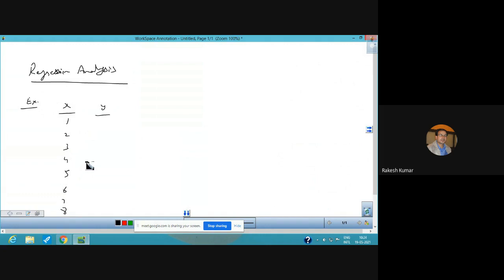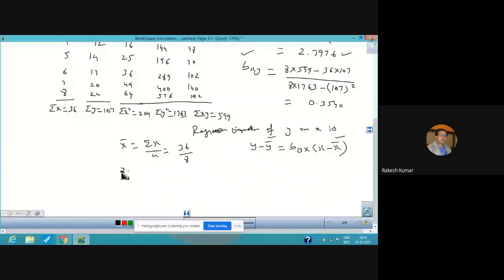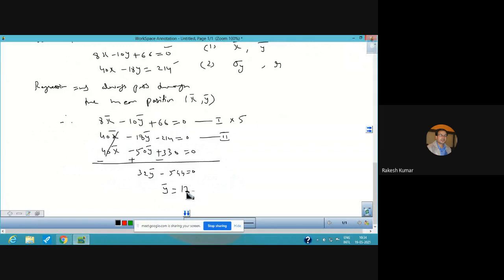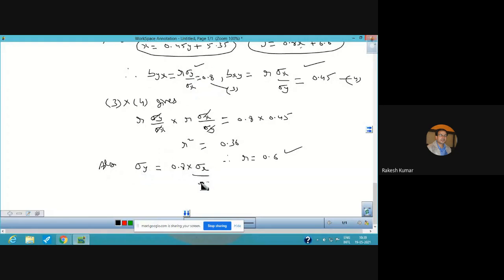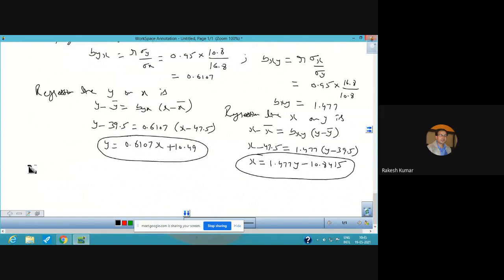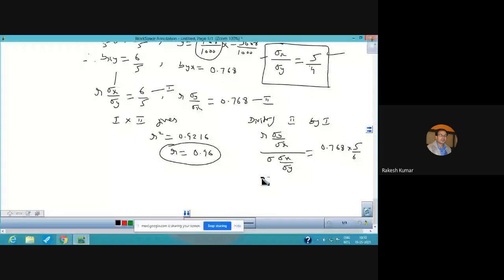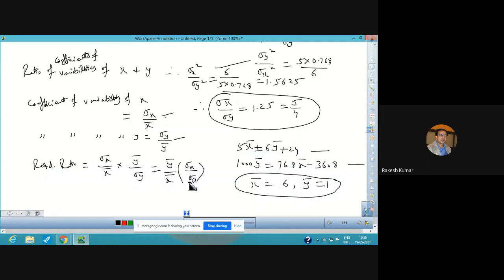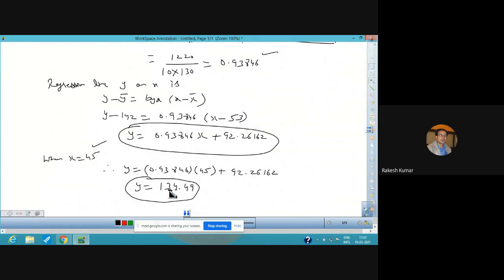Regression Analysis II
The lecture covers the topic of line regression in a comprehensive way.